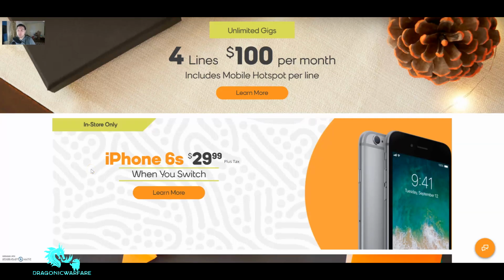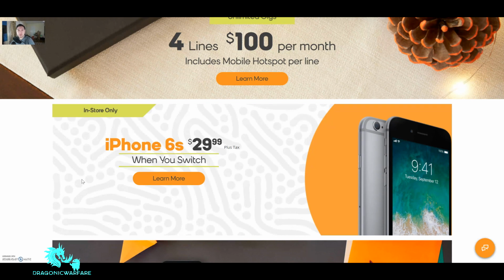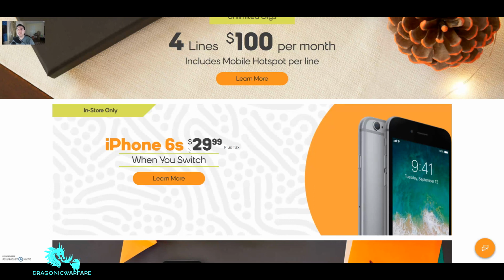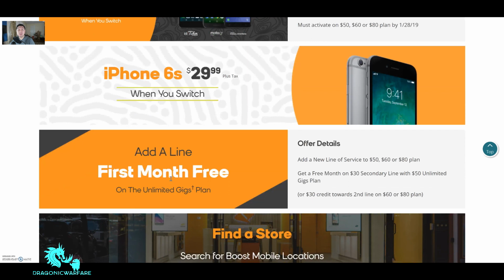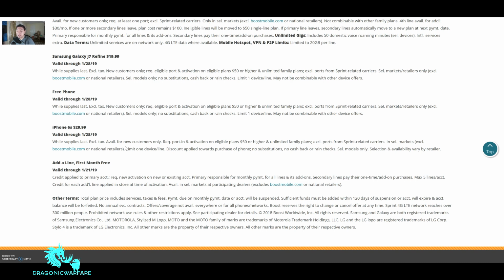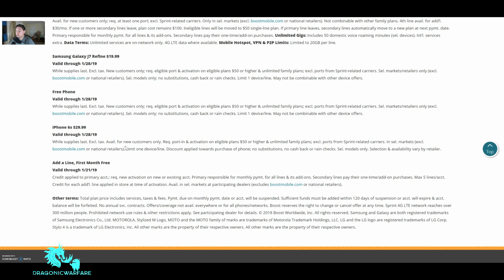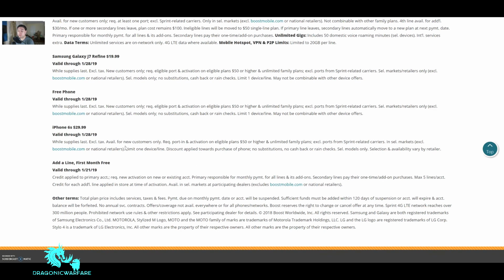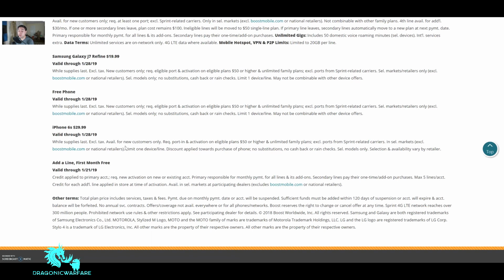New IPhone 6s for $29 Boost Mobile Promotion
Boost Mobile is currently offering a new IPhone 6s for only $29!! wow if thats not a good deal then idk what is, lets find out what are the requirements and if its worth it.